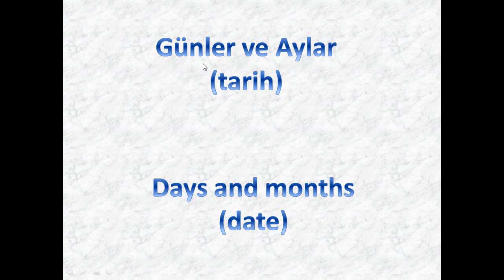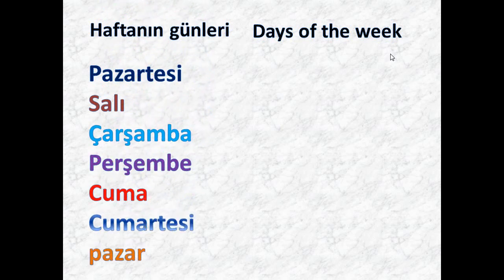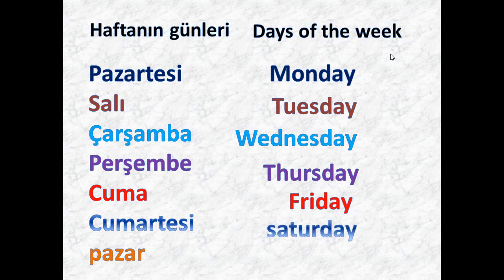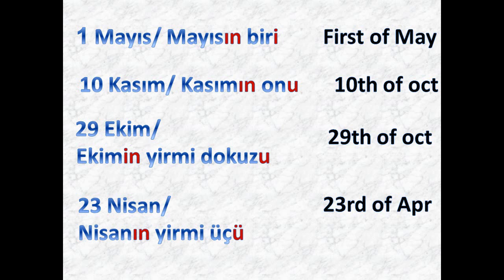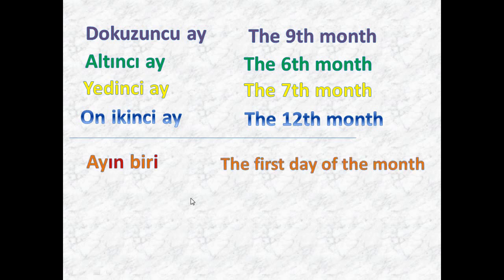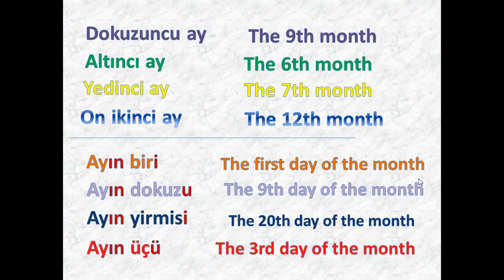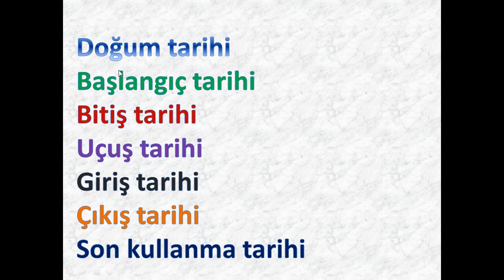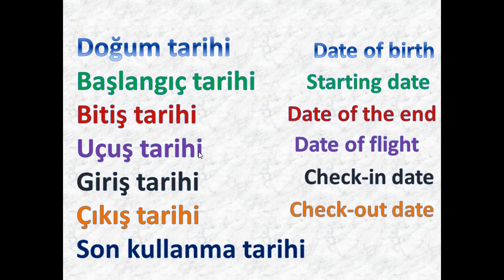Lesson 13- dates in Turkish- for English speakers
In this video, you learn how to read dates in Turkish. Days of the week and months of the year are also mentioned. Do not hesitate to ask any questions regarding learning Turkish.

Please press the like if it was helpful.

This channel consists of educational videos, teaching Turkish to Persian and English speakers, and English to Turkish students.